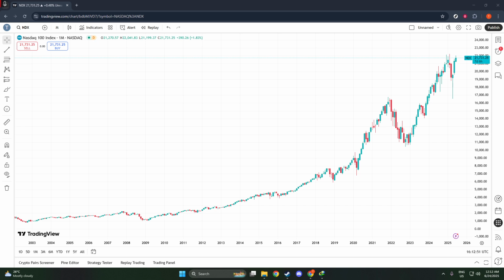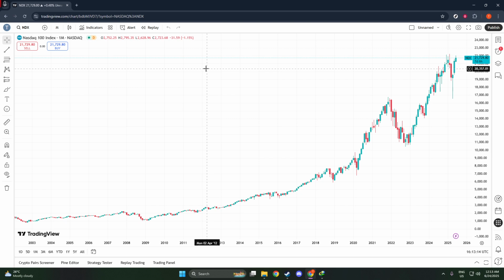How to Refresh TradingView Chart [2026 Full Guide]